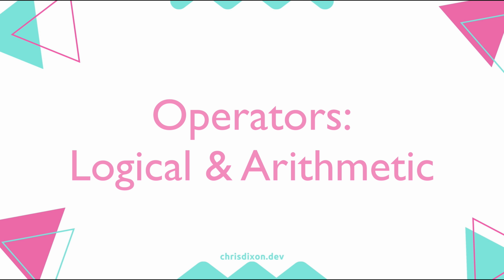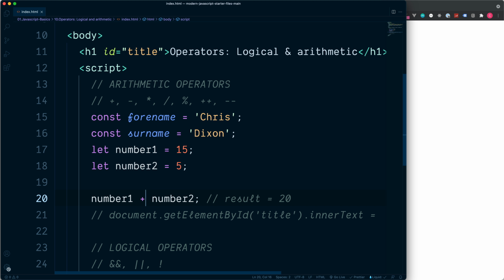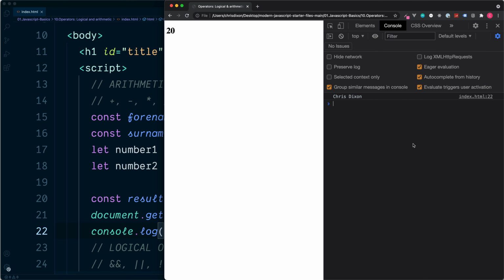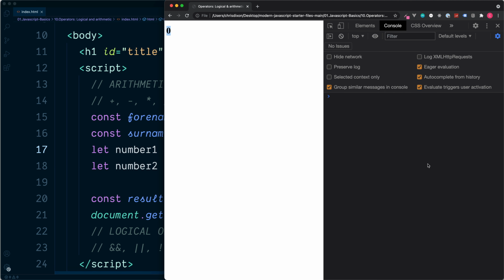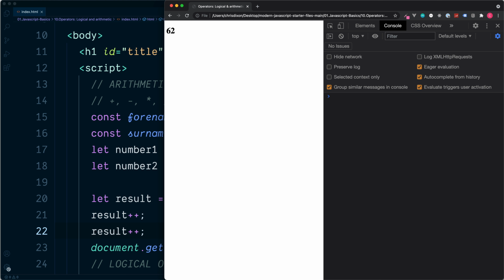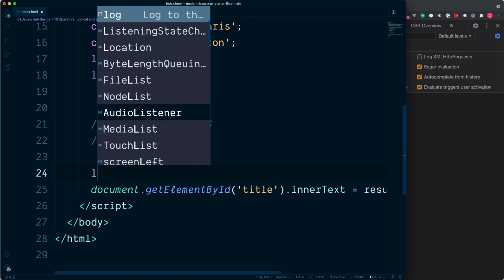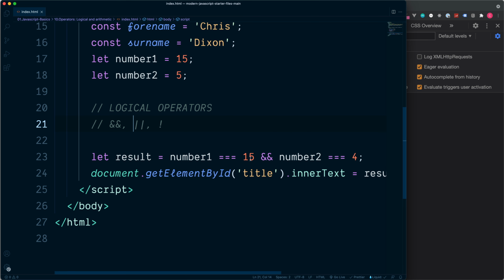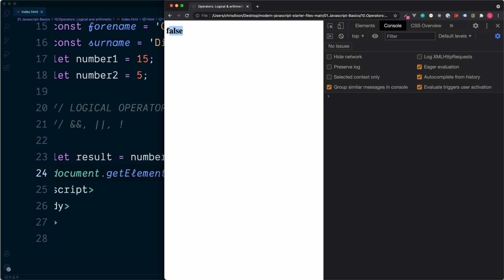#13- Operators: Logical & Arithmetic (Modern JavaScript For Beginners)